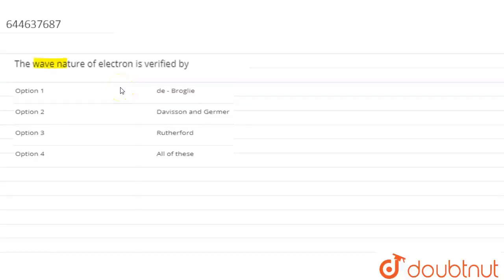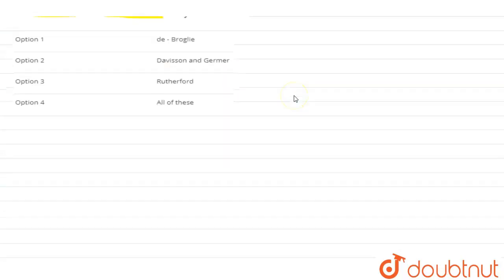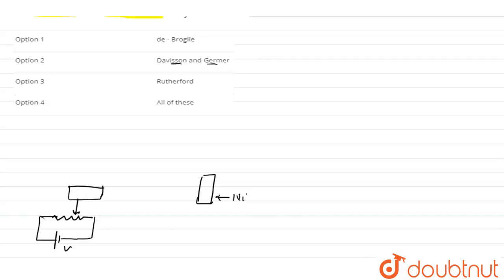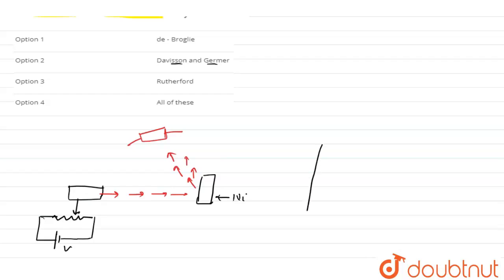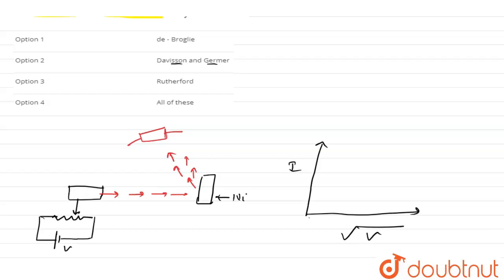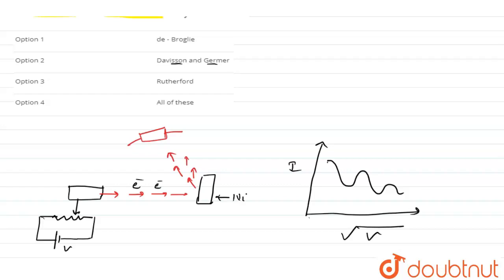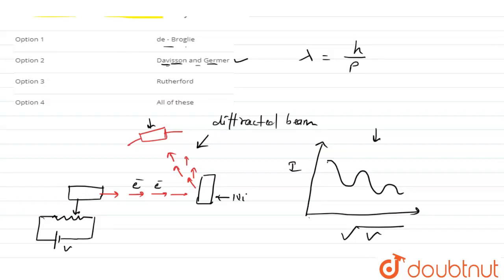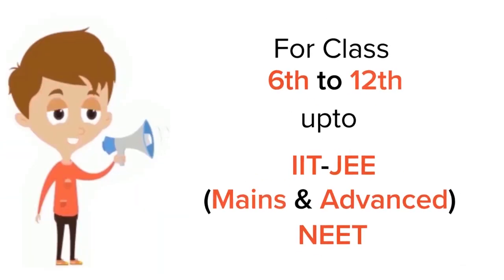The wave nature of electron is verified by | 12 | ATOMIC STRUCTURE | CHEMISTRY | VMC MODULES ENG...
The wave nature of electron is verified by
Class: 12
Subject: CHEMISTRY
Chapter: ATOMIC STRUCTURE
Board:IIT JEE

👉 Have Any Query? Ask Us.